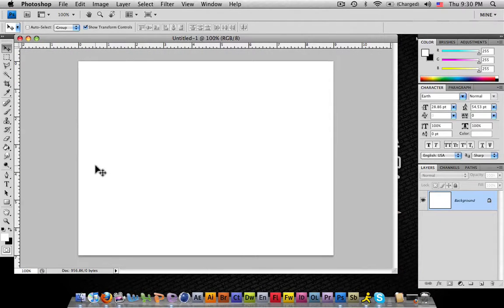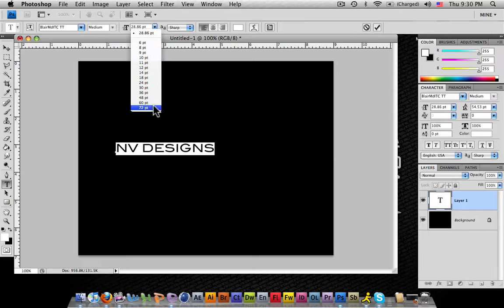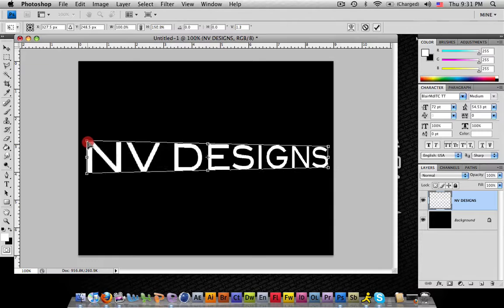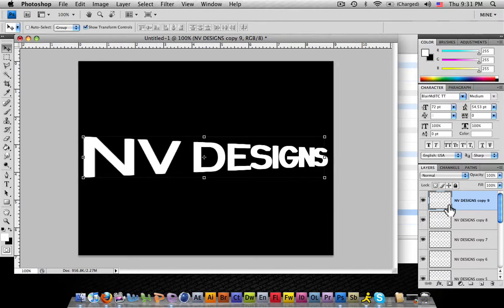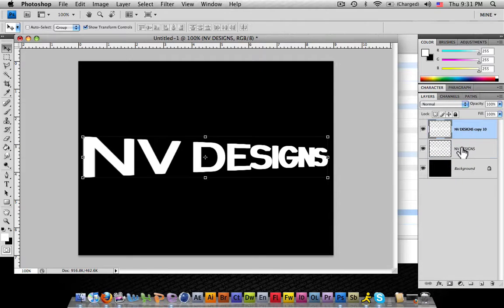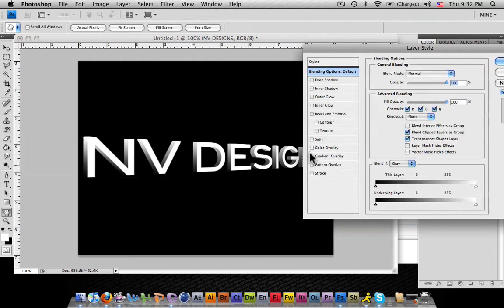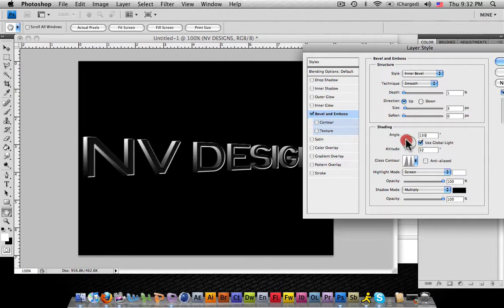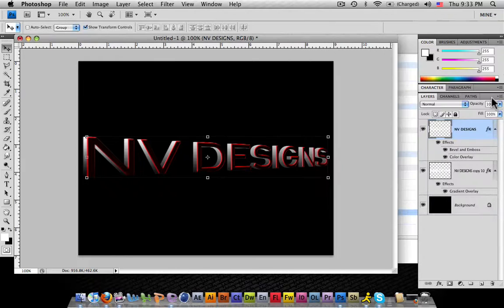How to create 3D Text in Adobe Photoshop ( Beginner Tutorial )